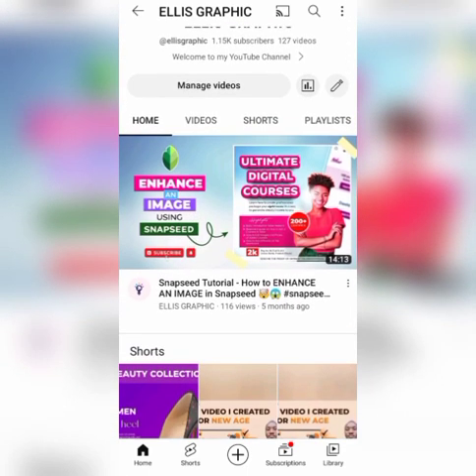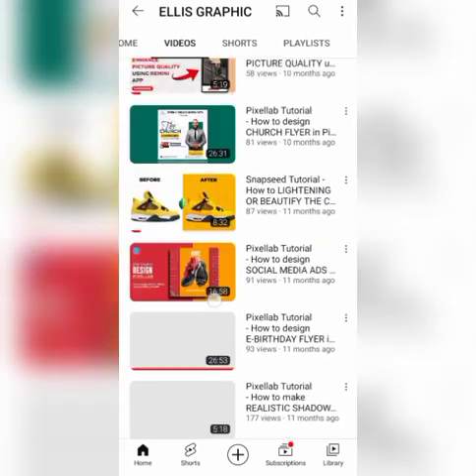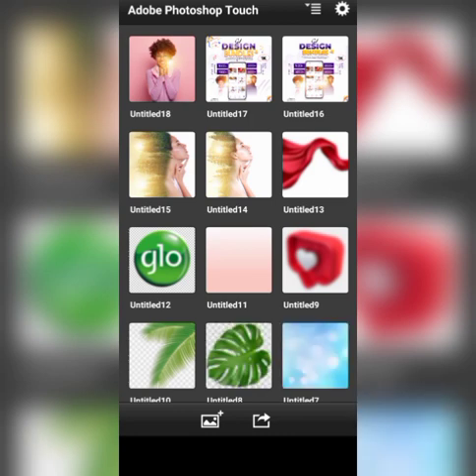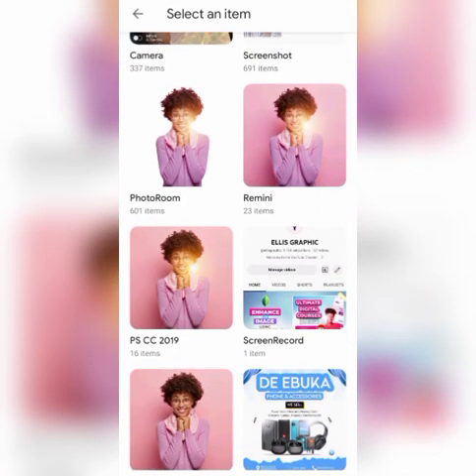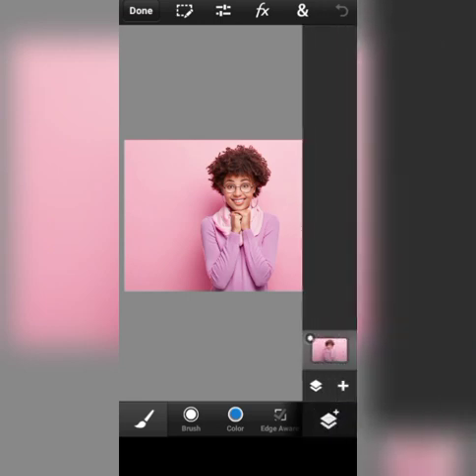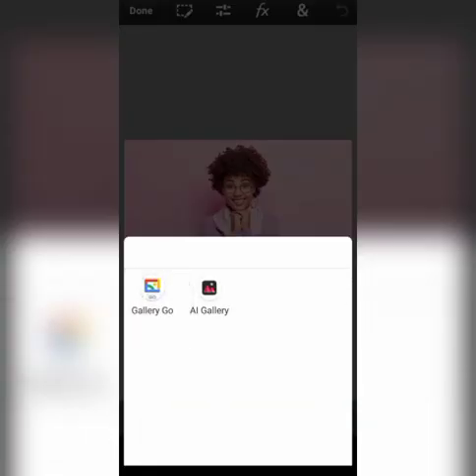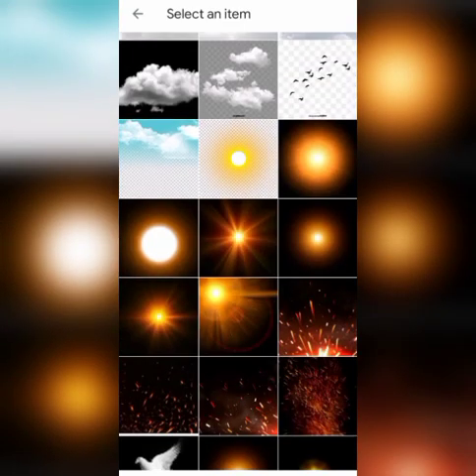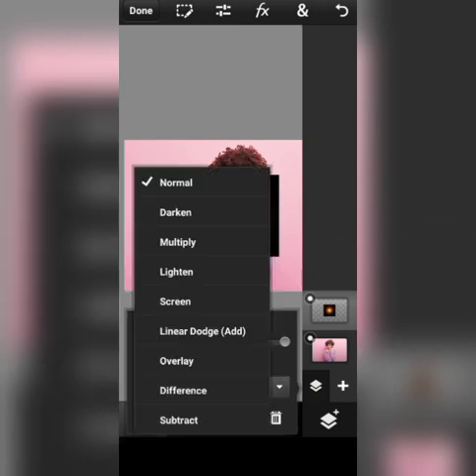How to ADD LENS FLARE ON YOUR DESIGNS using PS CC| PS CC Tutorial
WELCOME TO ELLIS GRAPHIC CHANNEL

🌠(2) PREMIUM PACKAGES FOR YOU🌠

How to INSTALL CUSTOM FONTS at Pixellab

How to create LONG SHADOW in Pixellab

How to create OUTLINE TEXT in Pixellab

How to Add a THUMBNAIL to your Youtube videoProfessionall

How to design 2023 CALENDAR in Pixellab

How to ENHANCE AN IMAGE using Snapseed

How to download PHOTOG MOCKUP using Bazaar App